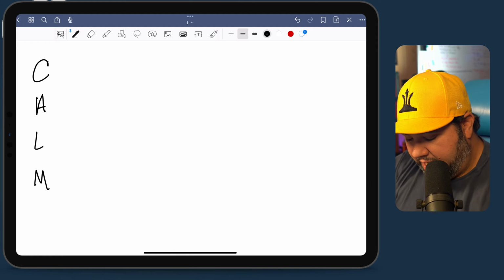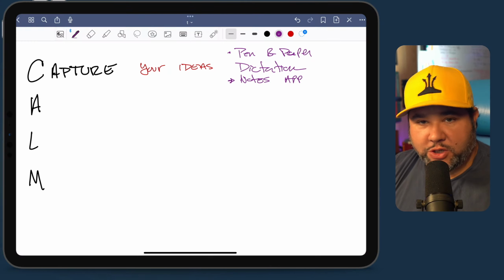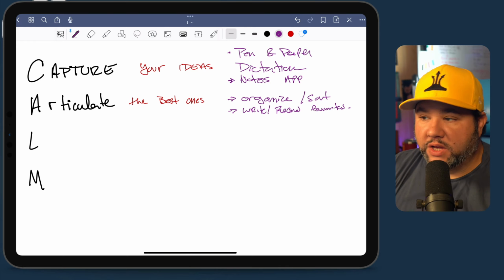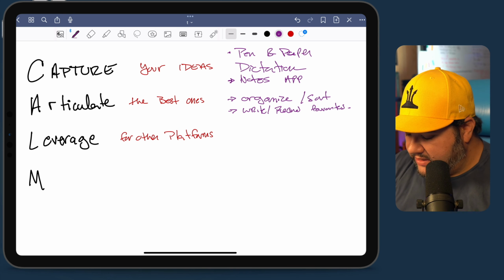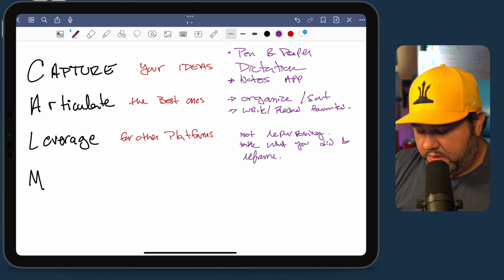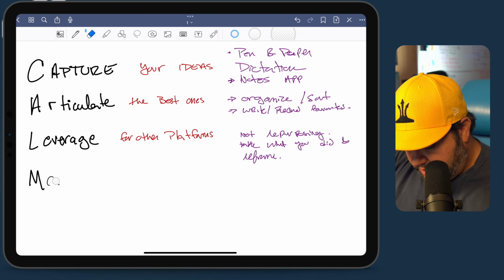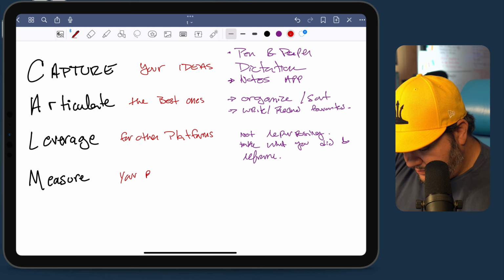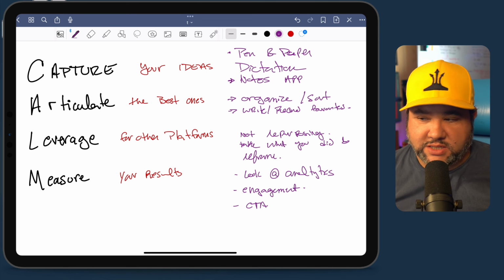How to Keep Coming Up with Content Using the CALM Framework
The Calm Framework:

1. Capture: Always be ready to capture ideas when inspiration strikes. Whether you’re on a walk or driving, having a reliable capture system is key. I personally use apps like Whisper Memos and Apple Notes to make sure I don’t lose any ideas.

2. Articulate: Once you’ve captured ideas, pick the best ones to work with. This step is crucial to avoid staring at a blank slate. Review your list, select the most promising content, and either write or record it.

3. Leverage: This replaces repurposing for me. It’s not about copying and pasting your content from one platform to another. It’s about reframing your content for different platforms. For example, I take key points from a podcast episode and create short-form content for LinkedIn or TikTok—customized for each audience.

4. Measure: Analyze your content’s performance. Use the analytics tools available to you and measure impressions and engagement. That way you can refine your content strategy and double down on what’s working.